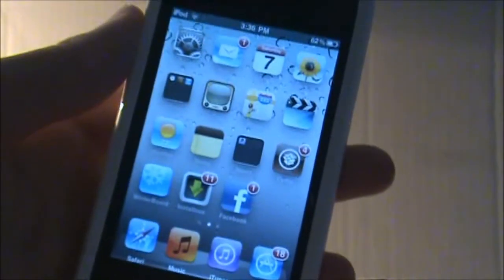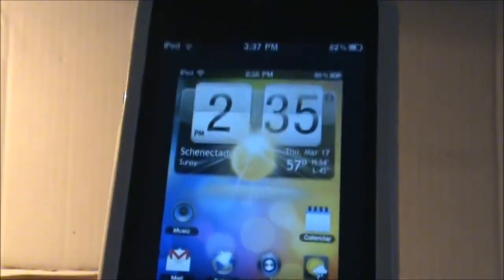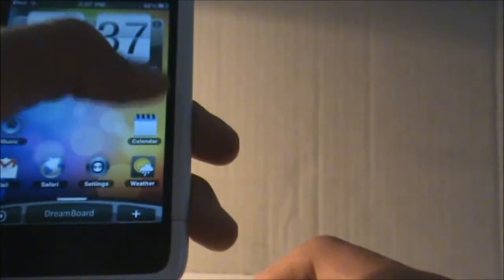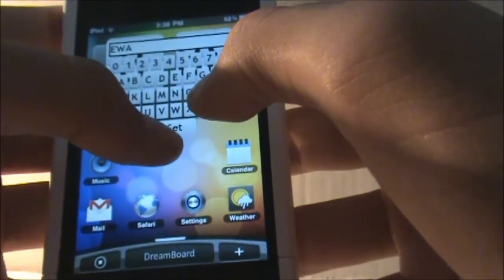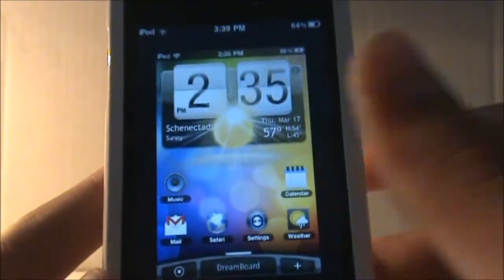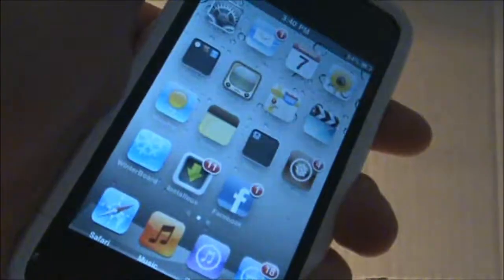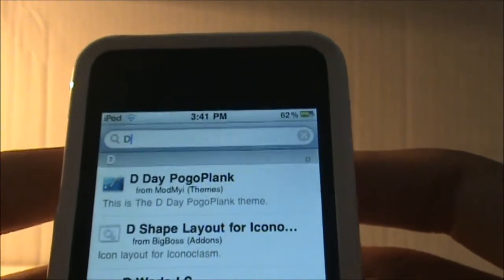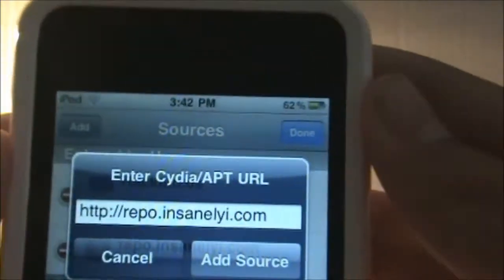'Dreamboard'- Ultimate CUSTOMIZATIONS for iPhone & iPodtouch | how to get it free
This cydia application is truely amazing! It comes with a htc theme. It is currently on 1.1 version so you will experience some glitches :( But I assure you the developer will update it soon and fix the glitches :)

Follow these new steps to get it for free!

1. Add this source to cydia: cydia.xsellize.com
2. Download "Dreamboard connection blocker" from the source above.
3.then go ahead and download dreamboard from cydia :)